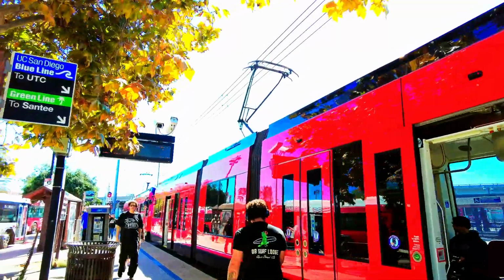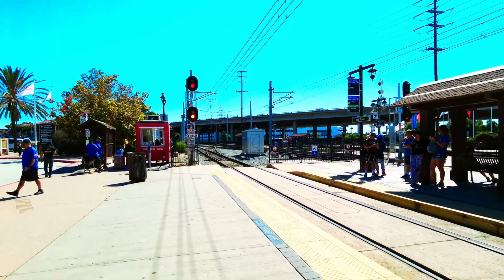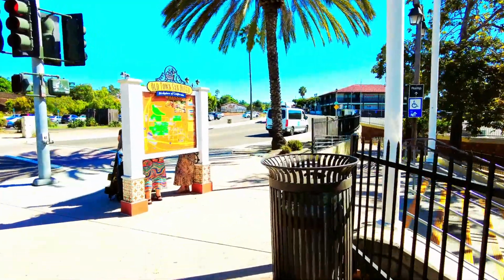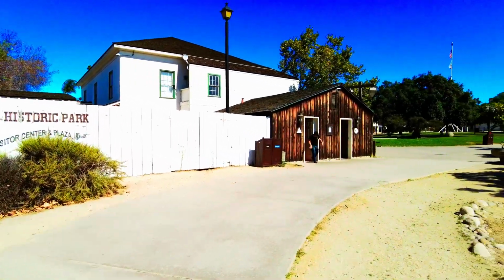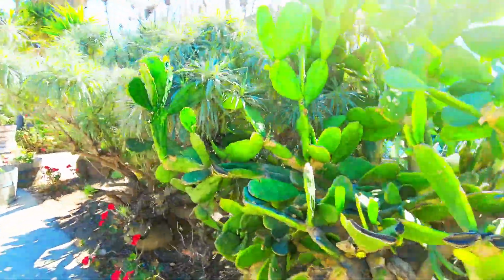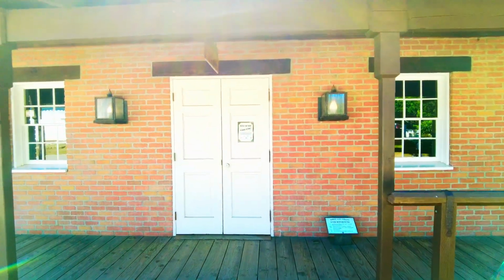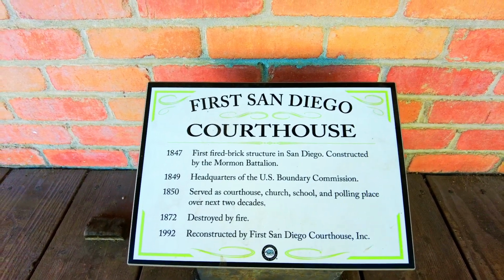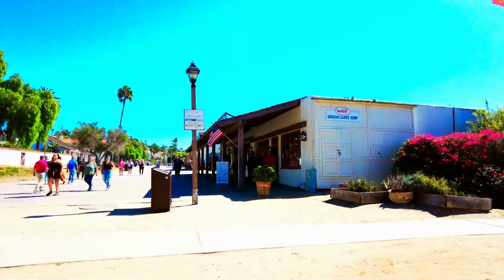Visiting the Birthplace of California - Old Town, San Diego | Part 1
Birthplace of California - Part 1: How much do you know about the origins of California? In this episode we explore the Historic State Park in Old Town, known as the birthplace of California.

Chapters:
00:00 Intro
00:22 Little Italy
01:38 Old Town Transit Center
04:02 Old Town Historic State Park Walkthrough
10:08 Old Town Artisan Center
13:24 Hidden Gems?

Shot on @DJI

Some of the links I use on this channel are affiliate links, which means at no extra cost to you, I will make a small commission if you click them and make a qualifying purchase.